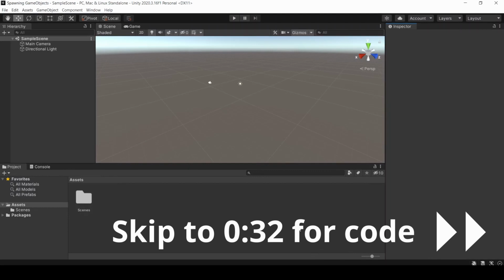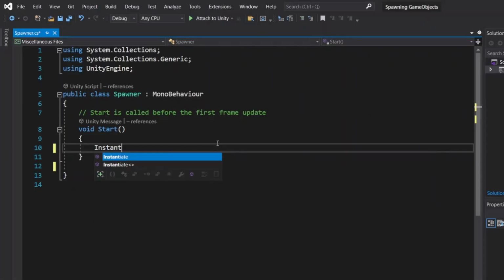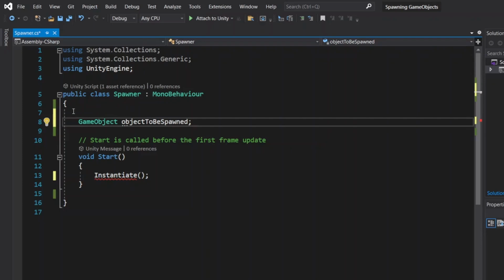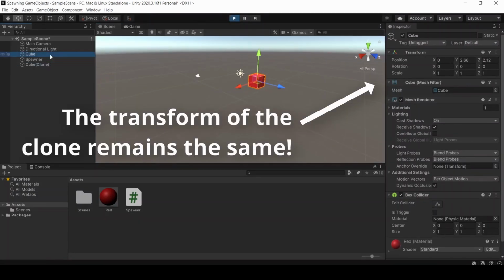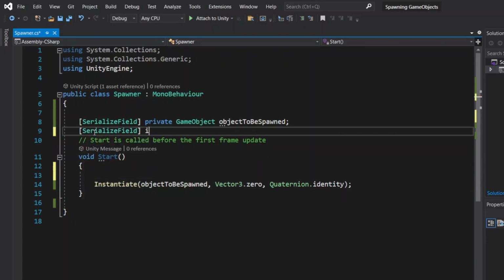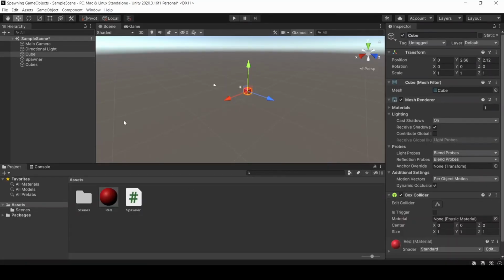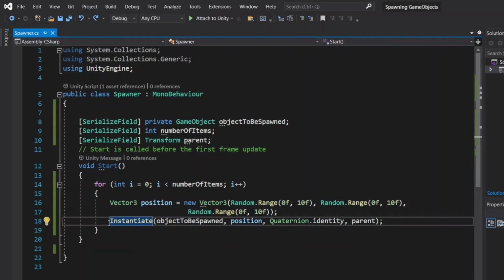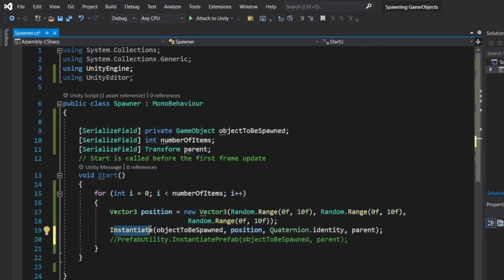How to spawn GAMEOBJECTS in Unity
Spawning GameObjects in Unity is something essential every game developer should know! In this video, we will learn how to Instantiate a GameObject in a scene! This is just a SIMPLE explanation of Instantiation.

A simple 3D cube is used, but you can spawn any object that you like. You can also change the arguments, like the position and rotation, to your convenience.

This is my first tutorial video. So please forgive me for any mistakes! Suggest me some tips to improve the quality of my videos as well, if you have any.

Behold the timestamps:

0:00 Intro
0:16 Creating an Object to spawn
0:45 Instantiate
2:51 Spawn at a different position
3:22 Assigning a parent
4:23 Creating and spawning prefabs
4:50 Prefab connections
6:22 Outro